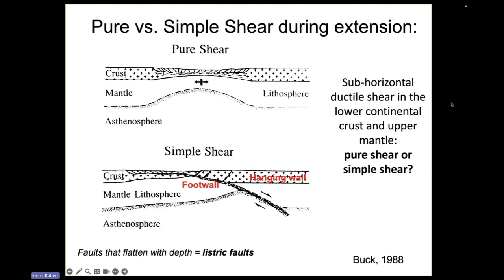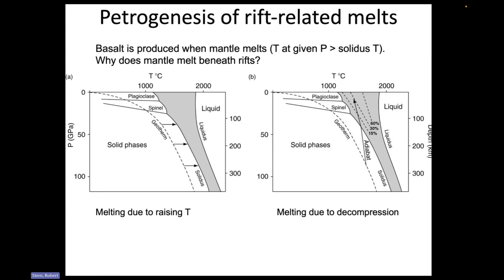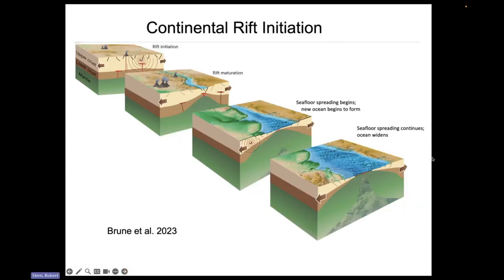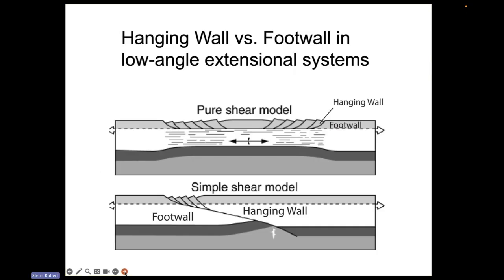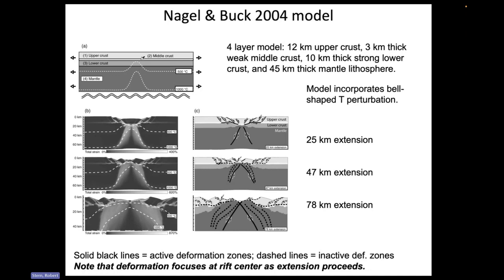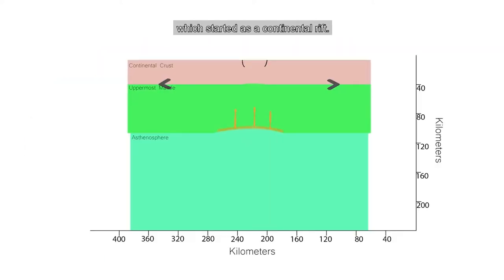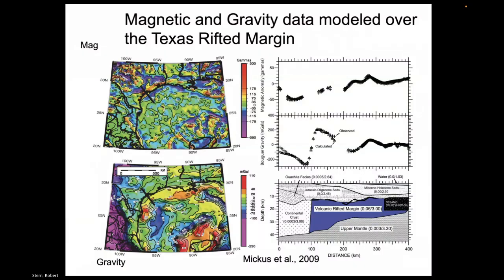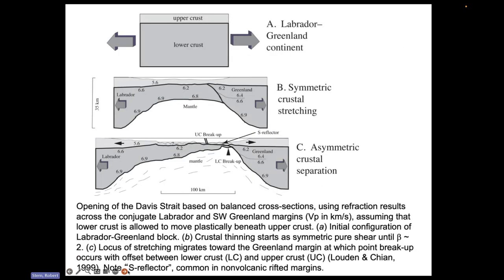GEOS 5375: Tectonics Lecture 9B - Continental Rifts